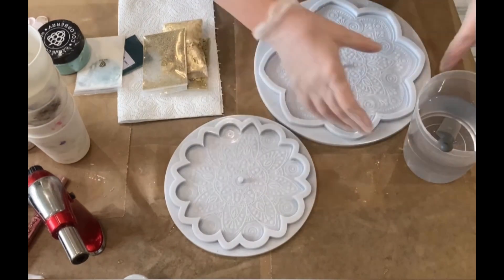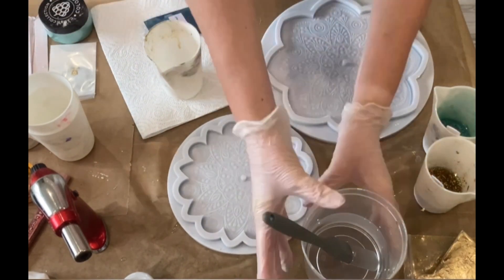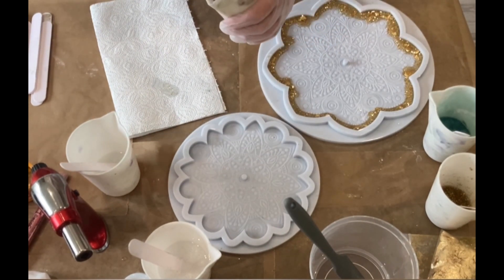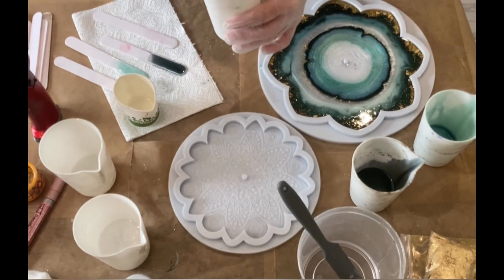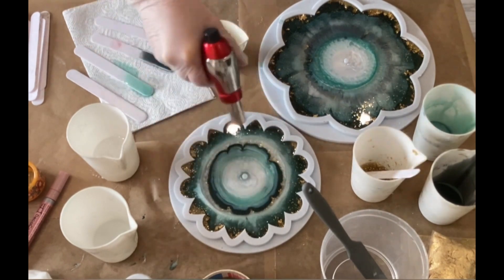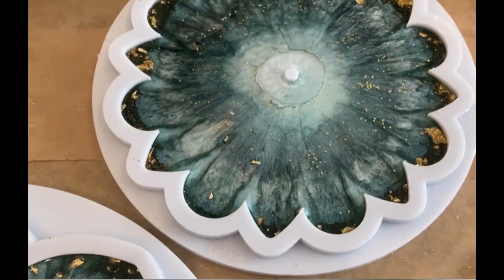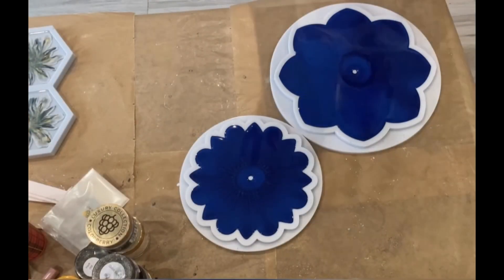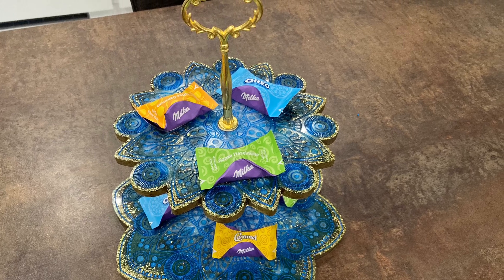#191 Beautiful Peacock 🦚 Inspired Mandala 2-Tier Cake Stand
These high-quality Mandala Peacock Tray Molds size S & M have been designed in the Netherlands by @MoldsandShapes.

I also used the DecoArt extreme sheen in saphire blue.